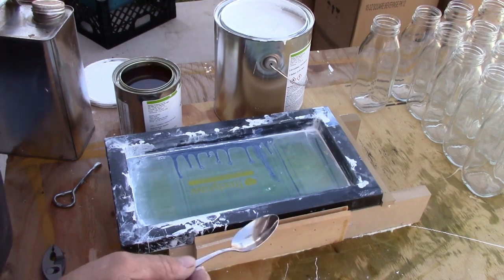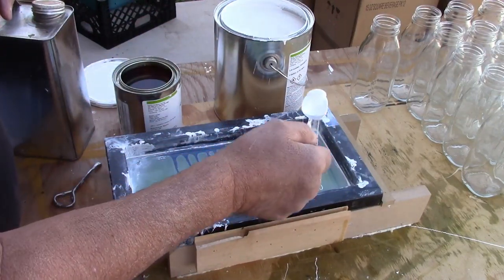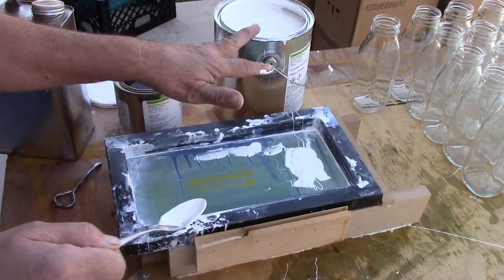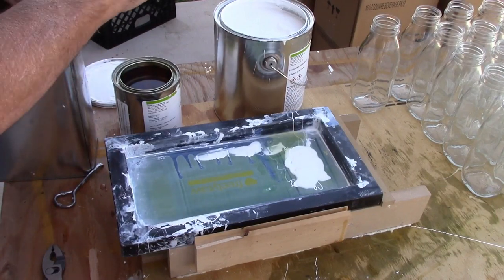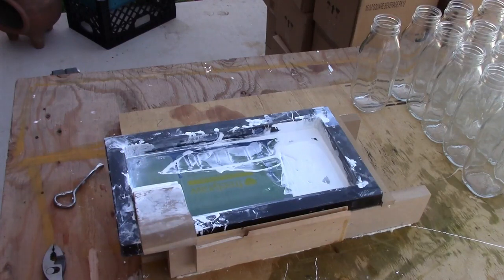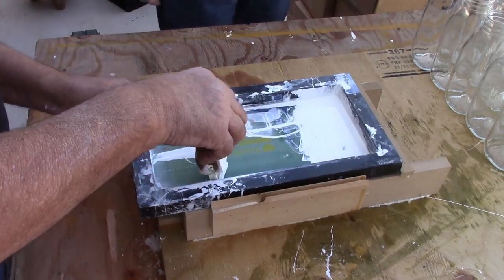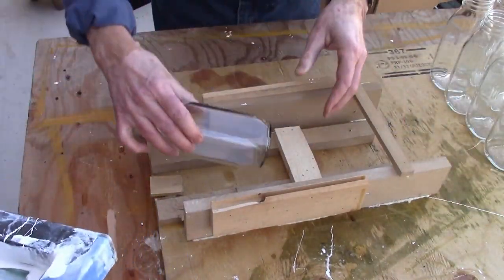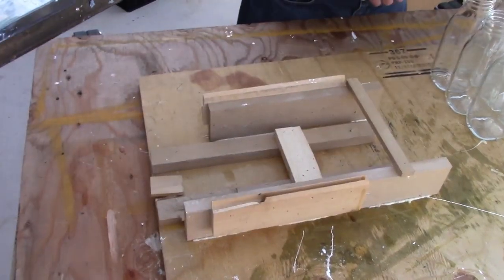How to silkscreen a label on a bottle part 2